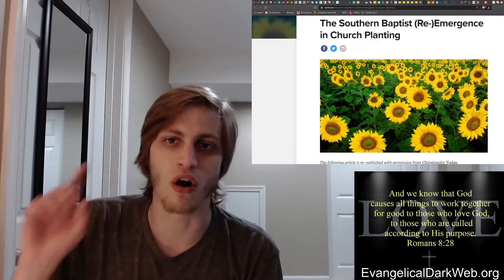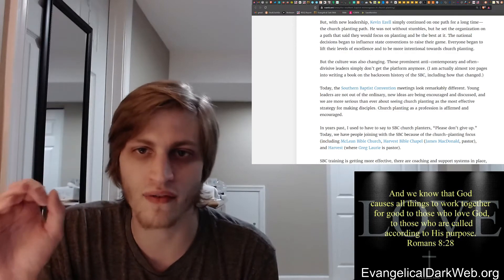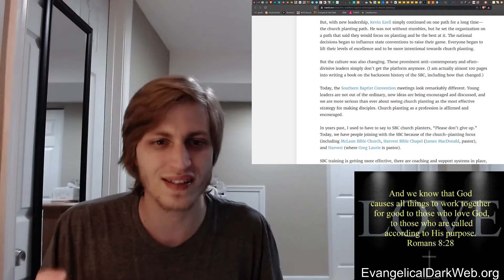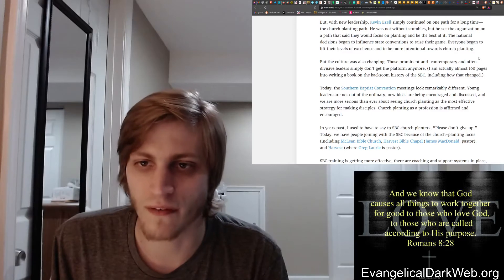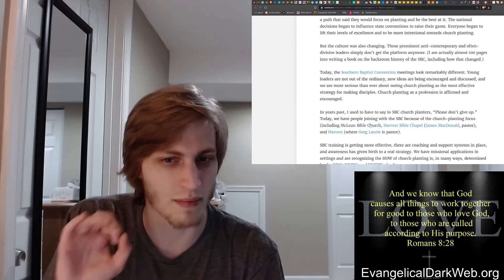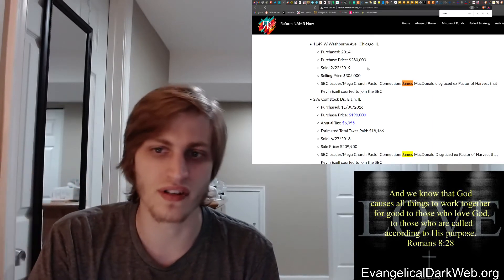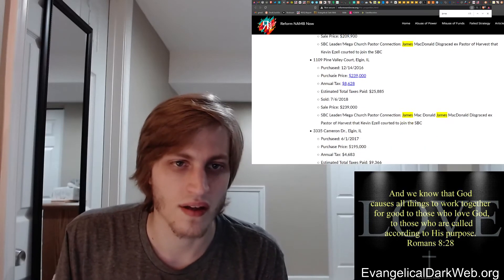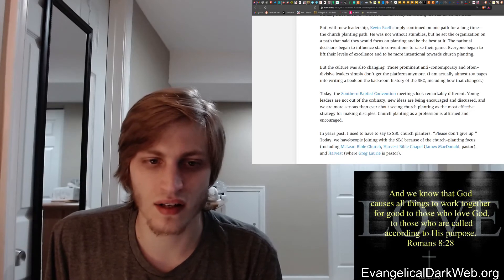Kevin Ezell funded disgraced pastor James MacDonald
Where does the money NAMB receive go towards? The likes of James MacDonald.